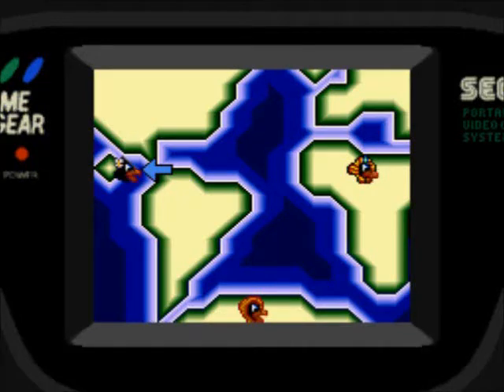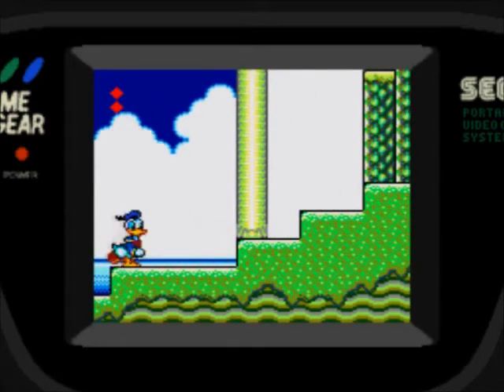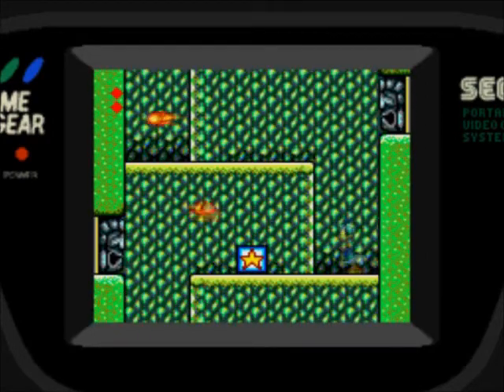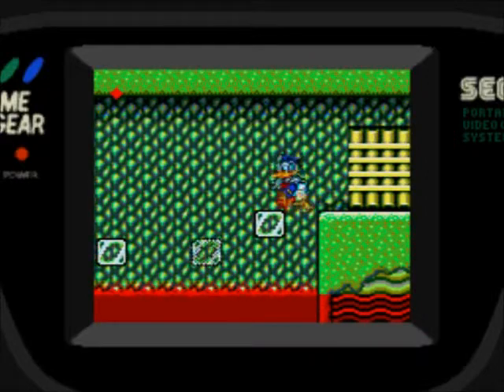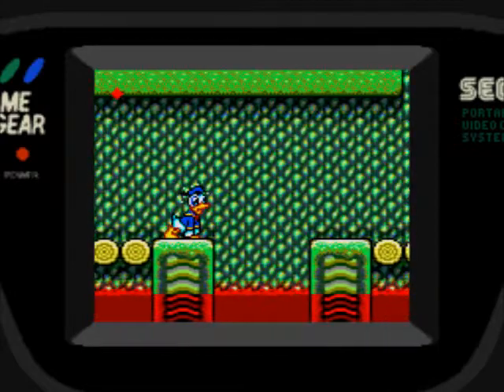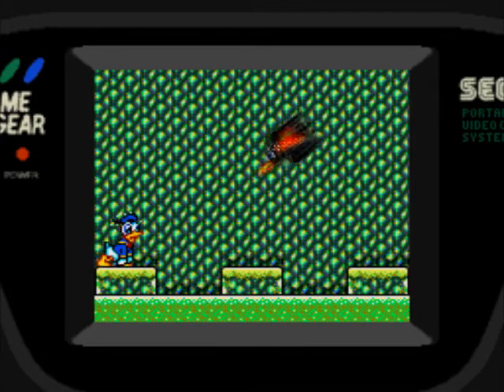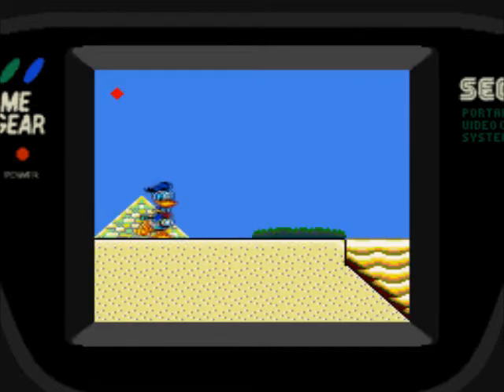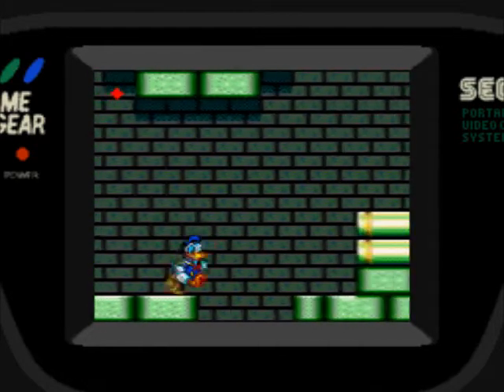8-Bit Summer: The Lucky Dime Caper [2]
Welcome back to 8-Bit Summer with The Lucky Dime Caper!

In this part, we take care of two cronies, collecting 2 of the 4 Lucky Dimes.